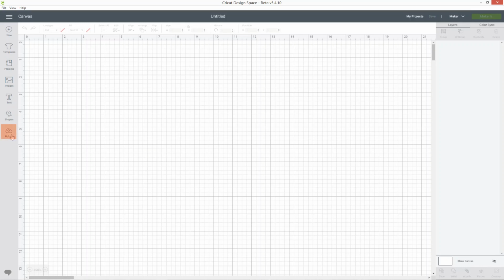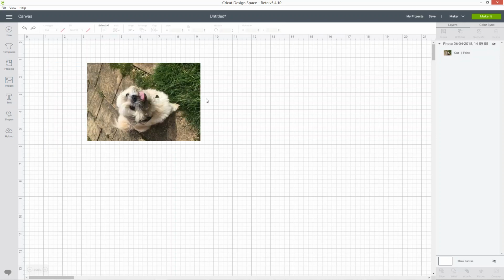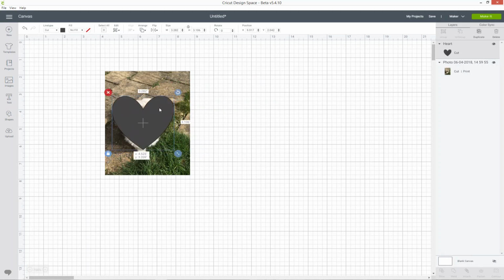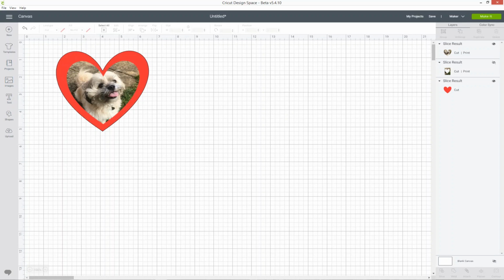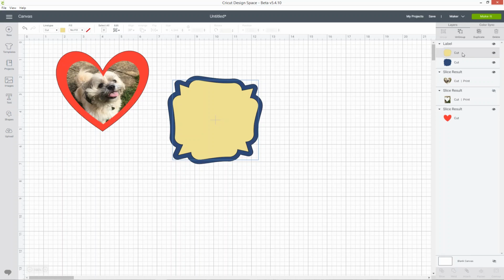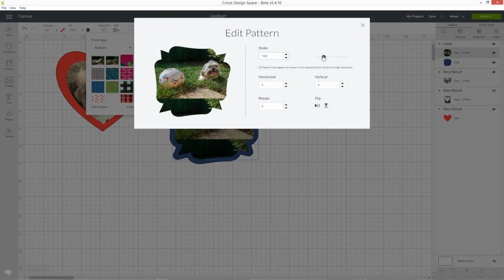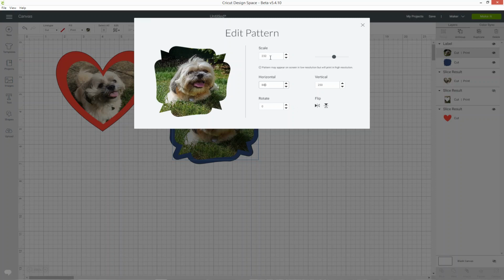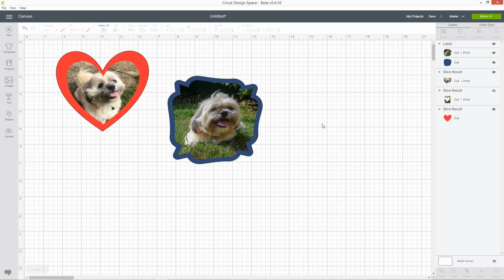How to Cut Photos into Shapes in Cricut Design Space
Watch this video to find out how to upload photos into Cricut Design Space and how to cut them into shapes.

I'll show you two different ways to crop photos into shapes.

The first is  by using the Slice tool and the second method is by uploading your photos as a custom pattern fill and then changing some settings to get it to display perfectly inside your chosen shape.

A step-by-step video on how to print and cut is coming soon!